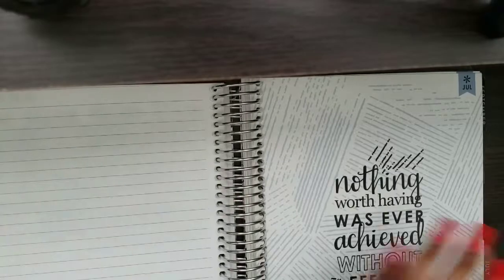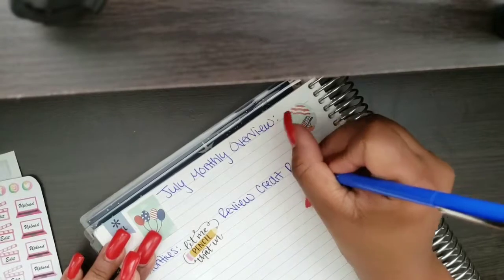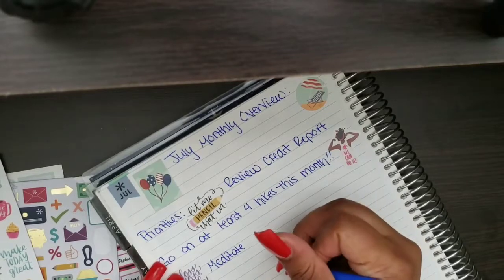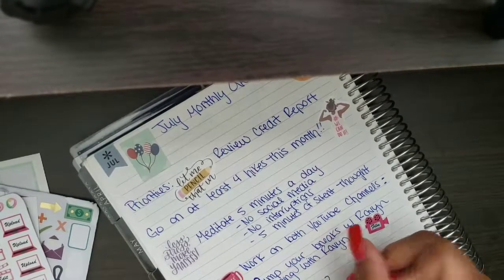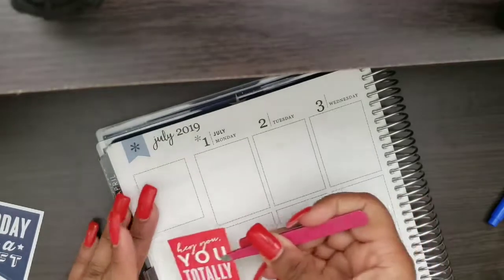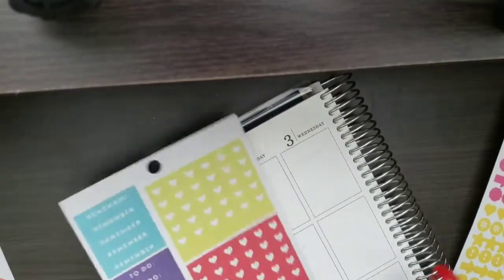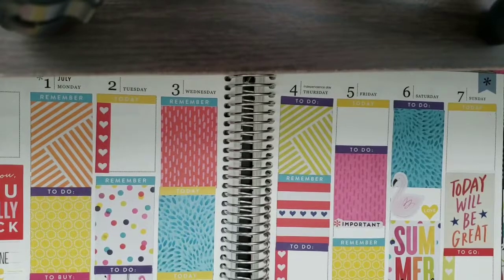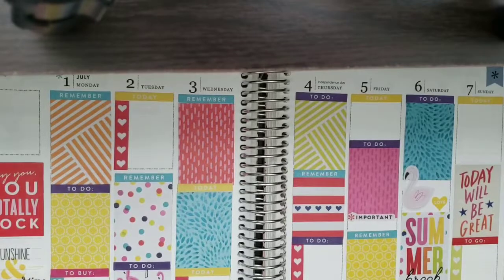Planning with Ravyn-July Week 1 & Monthly Overview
Hello everyone! In this video I will do a walk through of my July goals and priorities and touch base on my June successes. We will also work on planning the first week of July, since we are playing catch up with me being so behind. Thank you for tuning in.